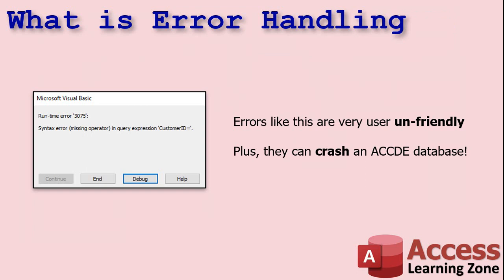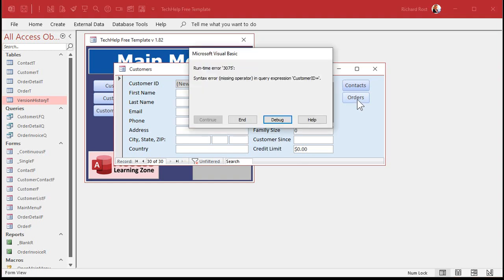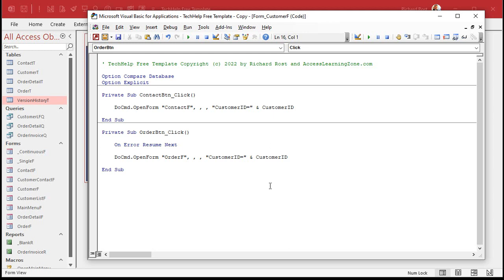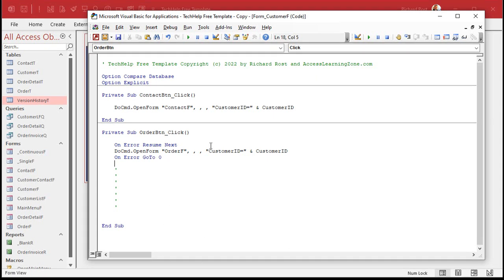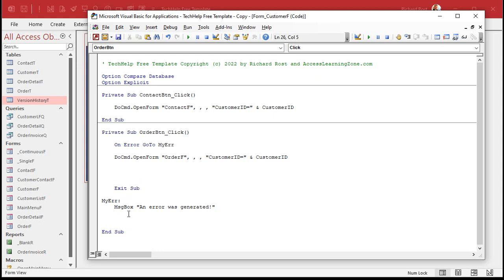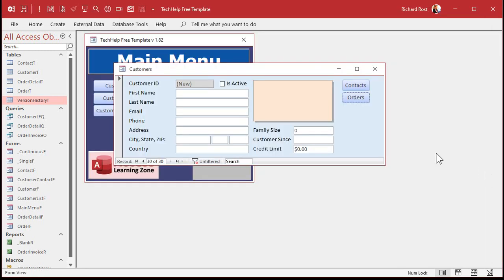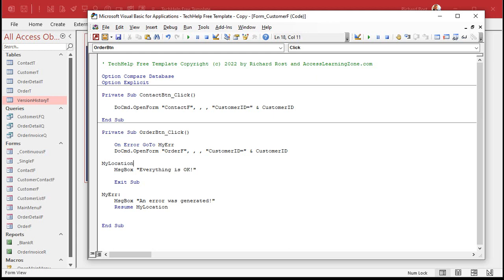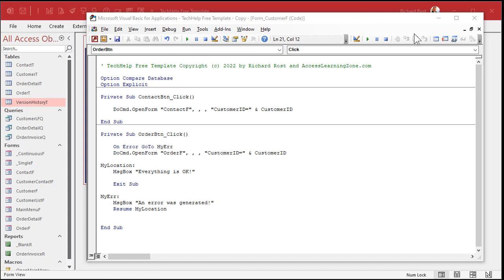Error Handling & Debugging: How to Properly Handle Errors in Microsoft Access VBA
In this Microsoft Access tutorial, I'll teach you the basics of handling and trapping errors in your databases. The standard VB error messages aren't very user-friendly. Plus, an untrapped error can cause an ACCDE database to just crash and exit. Proper error handling can give friendly, meaningful messages to your users, prevent crashes, and control the flow and execution of your code if an error occurs.

TOPICS:
On Error Goto MyErr
Resume Next
Resume MyLocation